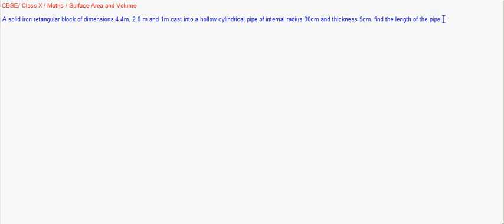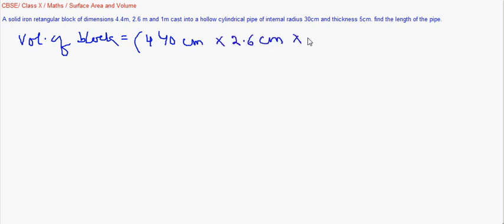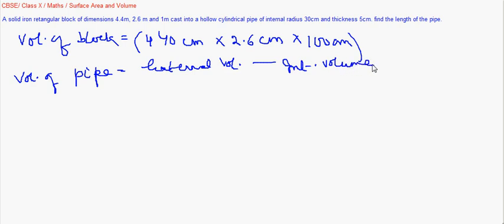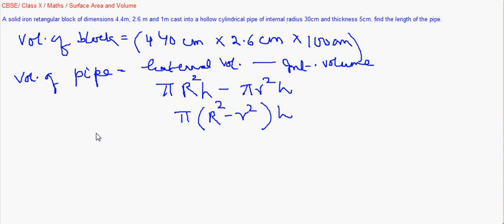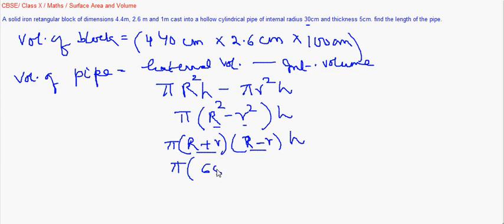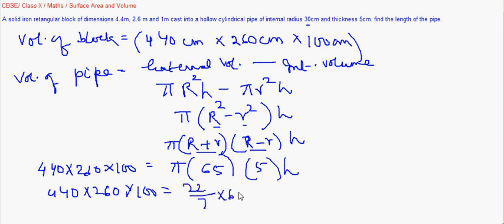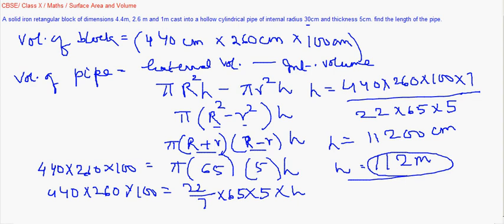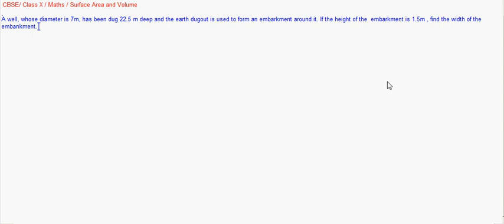eTuitions CBSE Class X Surface Area and Volumes 05